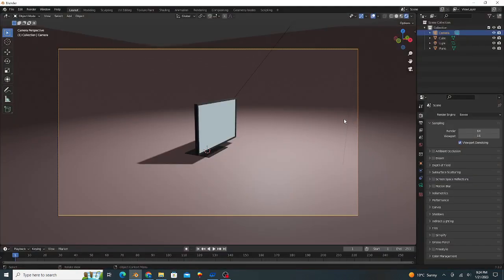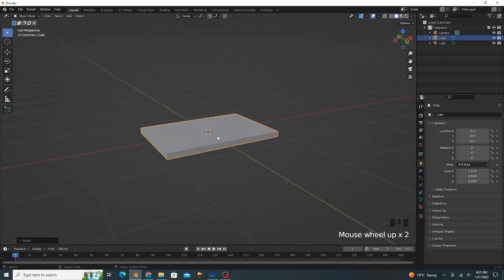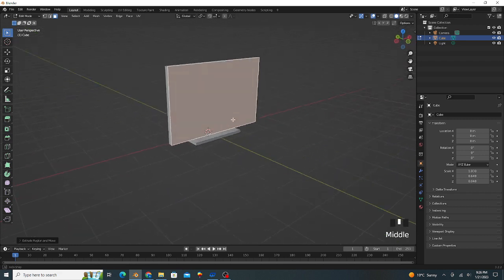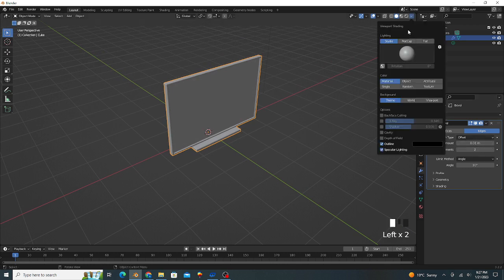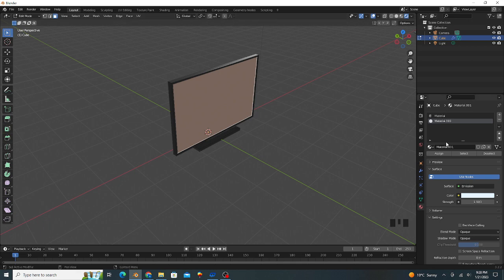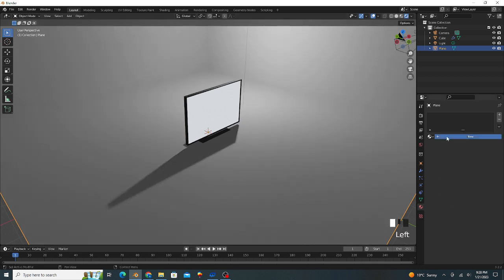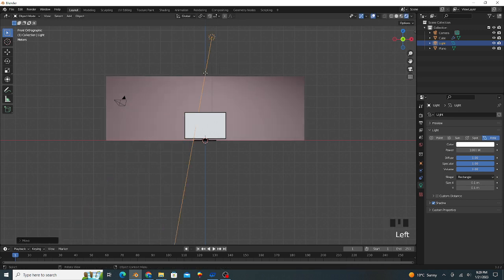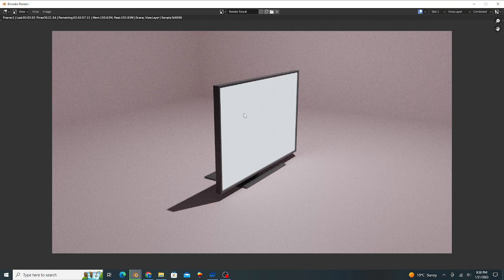Creating LCD/LED TV Screen 3D model. Easy blender tricks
Creating a 3D model of an LCD/LED TV screen is a process that involves using a 3D modeling software to create a detailed and realistic representation of a modern flat screen television. This can be done by using a variety of tools and techniques within the software, such as modeling, texturing, and lighting.

To begin, you will need to have a basic understanding of the software you are using, as well as a good understanding of the anatomy and structure of a flat screen television. This will include the different parts that make up the TV, such as the screen itself, the frame, the stand, and any buttons or control ports.

Once you have a general understanding of the structure of the TV, you can begin to create the basic shape of the model using simple geometric shapes and tools such as the box modeling tool. This will allow you to create the basic shape and proportions of the TV, such as the width, height, and depth of the screen.

Next, you will need to add details to the model, such as the edges of the frame, the stand, and any buttons or control ports. This can be done using a variety of modeling tools, such as the extrude tool, the sculpt tool, and the bevel tool.

Once the basic shape and details of the model are complete, you can then move on to texturing the model. This will involve adding colors, patterns, and textures to the model to make it look more realistic. You can use a variety of texturing tools and techniques to achieve this, such as UV mapping and painting.

Finally, you will need to light the model to give it a sense of depth and realism. This can be done using a variety of lighting tools and techniques, such as spotlights, point lights, and ambient lighting.

Overall, creating a 3D model of an LCD/LED TV screen requires a combination of technical skills and artistic ability. It requires knowledge of the software and tools used to create the model, as well as an understanding of the structure and details of a flat screen television. The final 3D model can be used for animation, rendering, or as a reference for real-world product design.